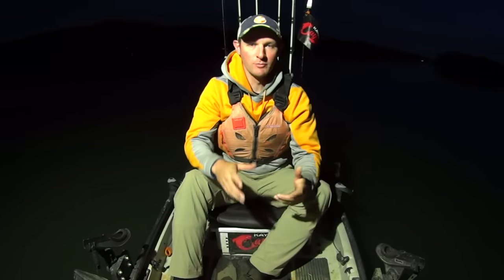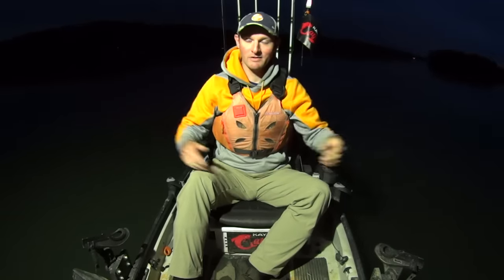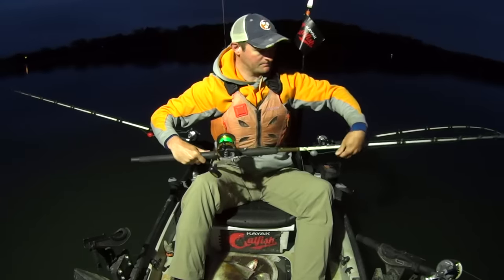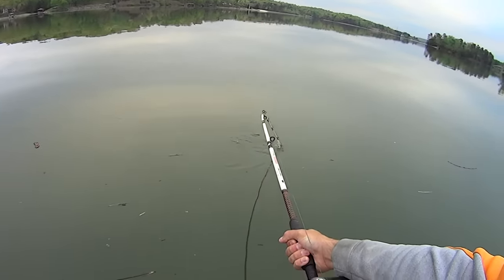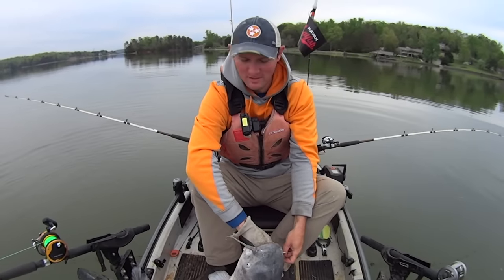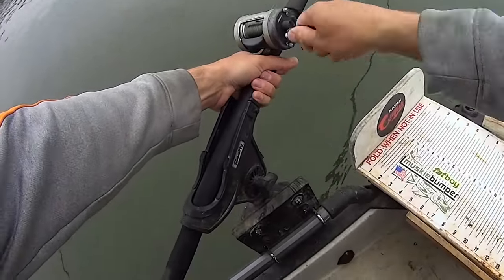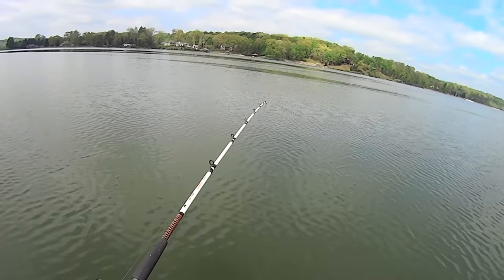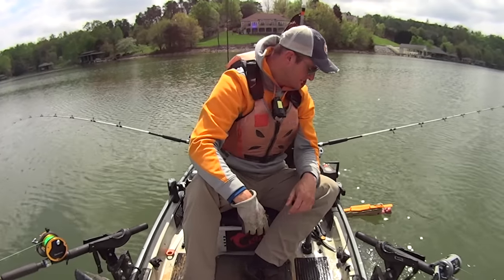The Path to Catching Fish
On this trip, I anchored down in an old creek channel and suspended gizzard shad and skipjack just off the bottom. I basically put my baits in the middle of their path. It was another fun morning of kayak catfishing on the Tennessee River.

Kayak Fishing Rods 7ft. model
Kayak Fishing Reels
Line 80lb
Size 10/0 Hooks

Bank Fishing Rods 9ft model
Bank Fishing Reels Model SGT35H